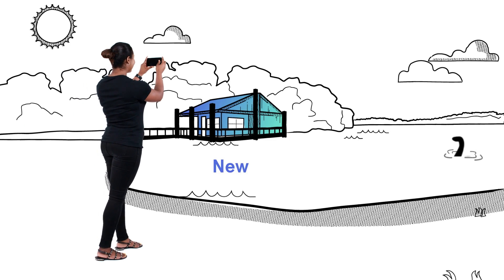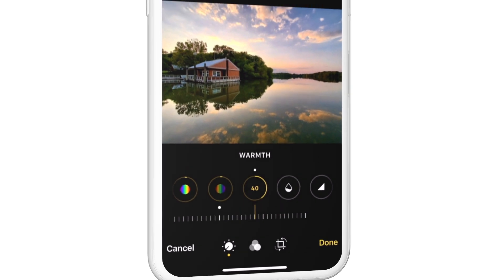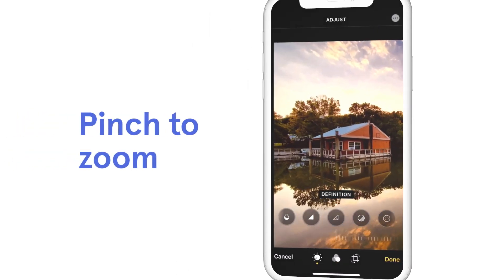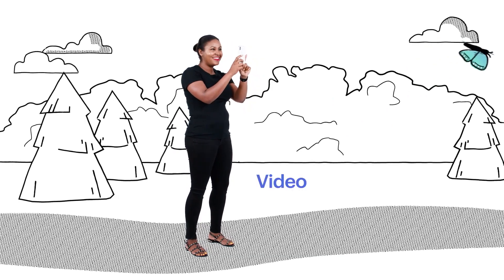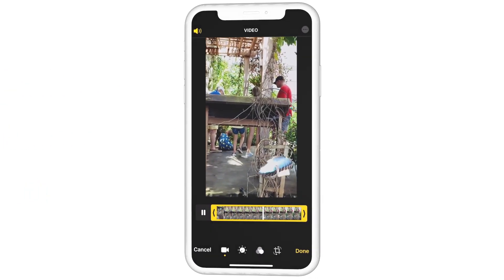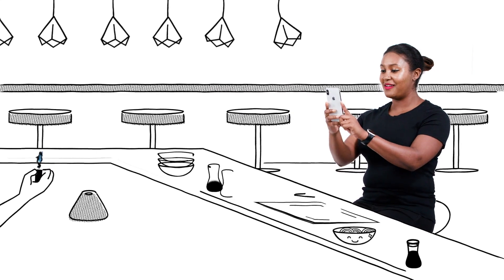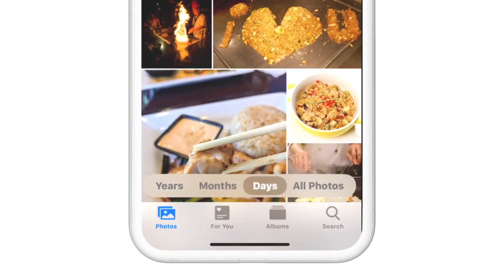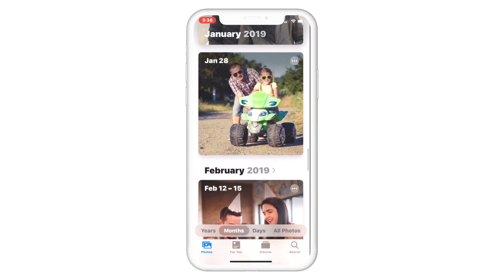iOS 13: All about the new video editing and photo tools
With iOS 13’s new camera effects like Portrait Lighting, get ready to be inspired to snap memories over and over again. Full blog post

Fine-tune your best shots with easy-to-use editing tools and filters, and—here’s the best part—you can now do the same for your videos. Easily crop, rotate and add filters to iPhone videos by tapping the Edit icon.

When you’re done creating your photo and cinematic masterpieces, the Photos app will organize everything for you. Easily browse and share memories by day, month or year. The new iOS will also automatically hide duplicate shots and set your Live photos and videos on autoplay.